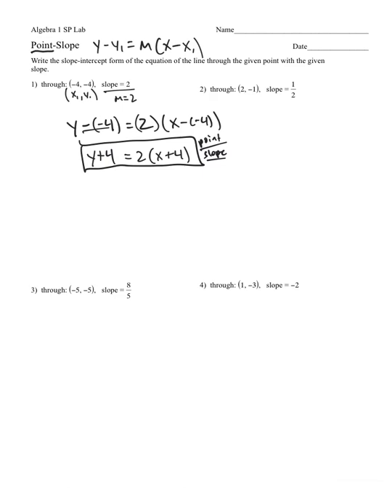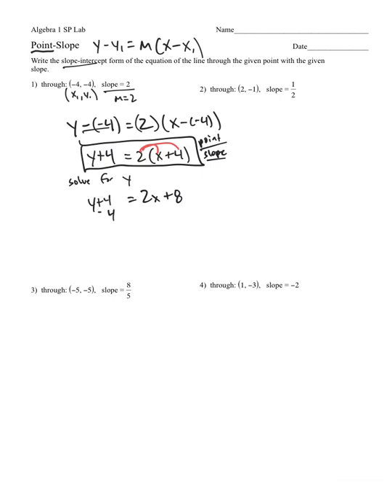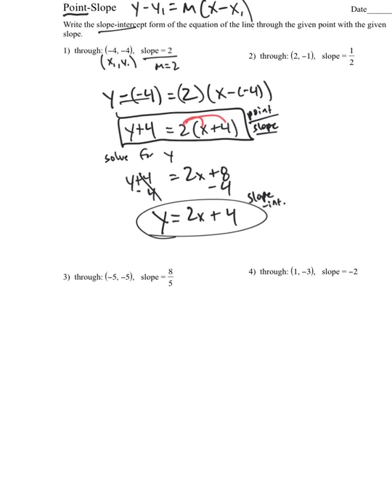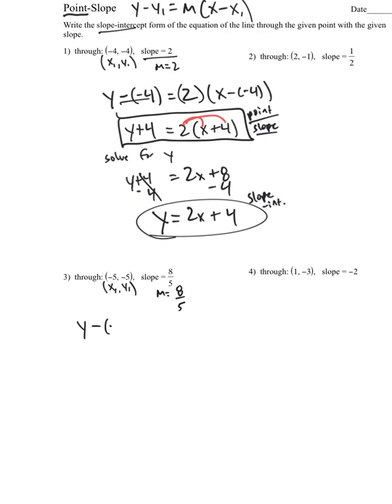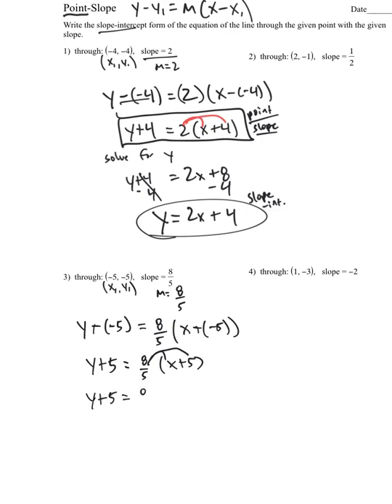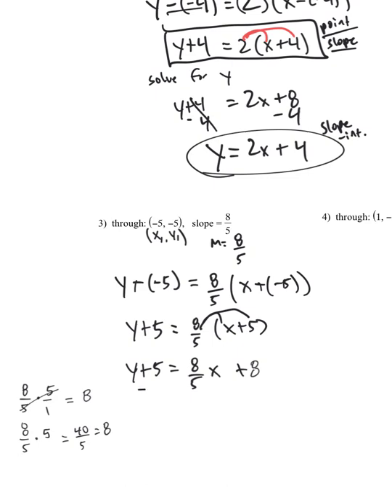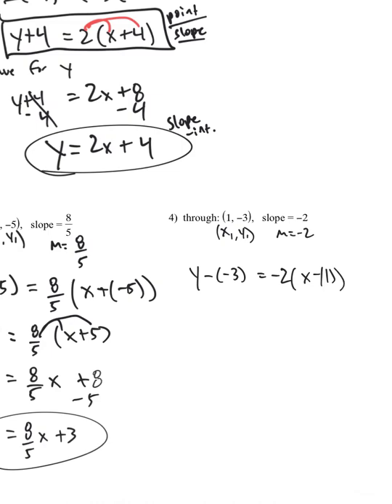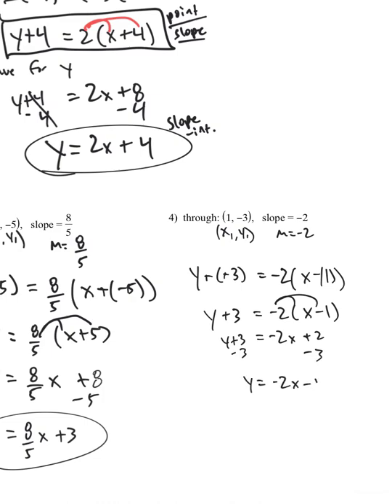Point slope notes